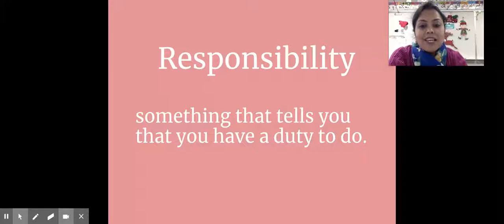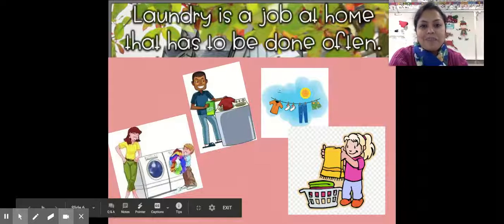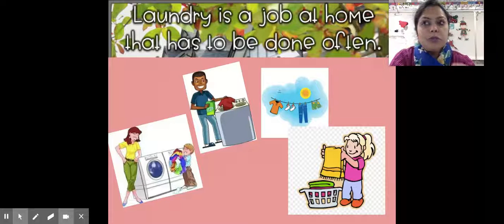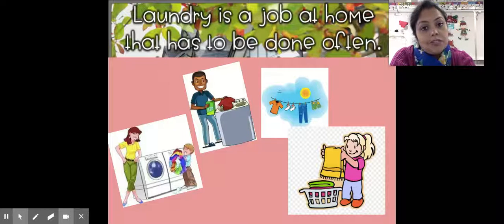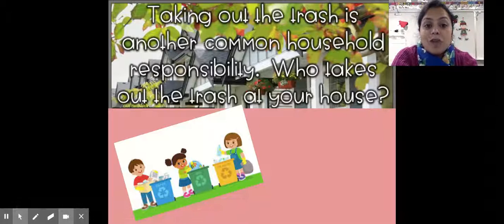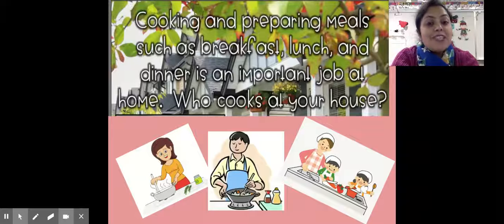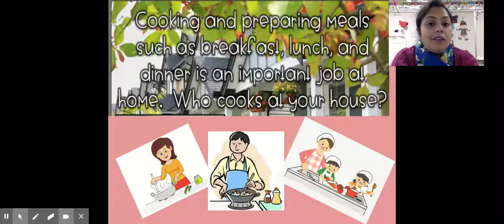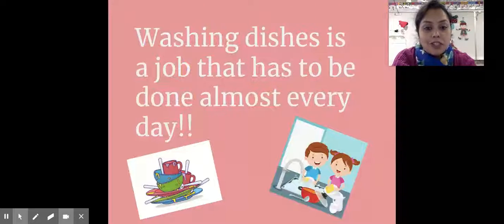Needs and Wants - Monday dec 7th